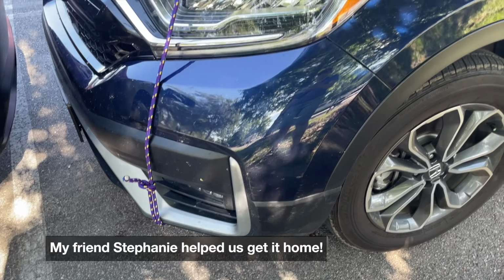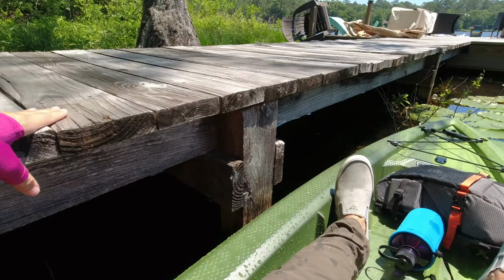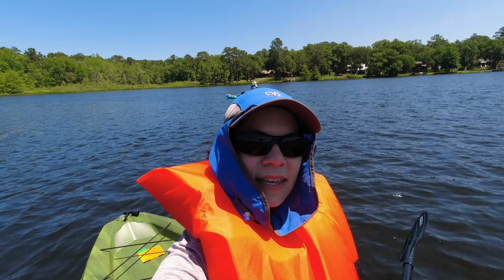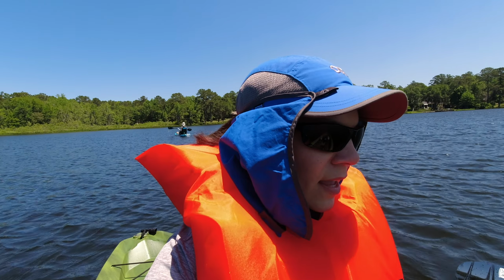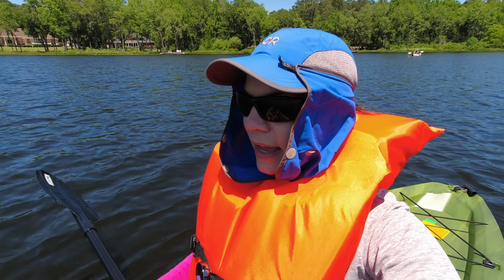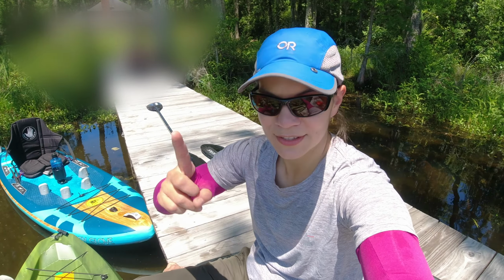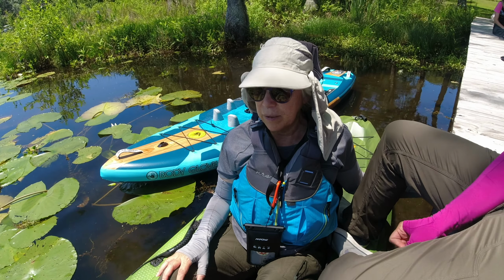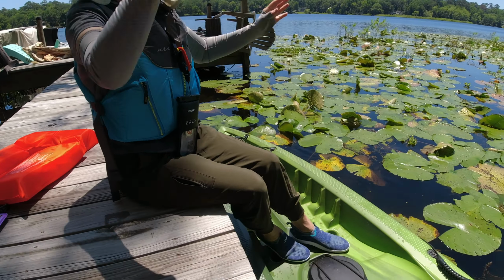First Time Using Lifetime Hardshell Kayak (Honest Review!)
Hi, I’m Steph! A DIYer, author, and podcast host. I live in Tallahassee, FL with my two adopted greyhounds.

I make DIY videos @MotherDaughterProjectsDIY

I co-host the Discovering Our Scars Podcast, where we have honest conversations about things that make us different. Listen on all podcast platforms